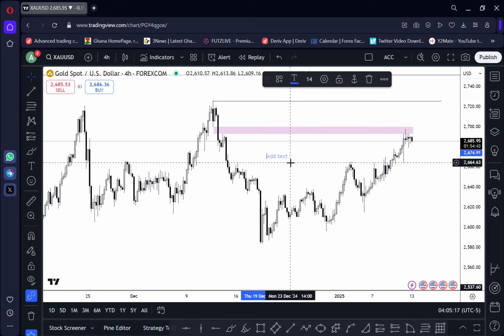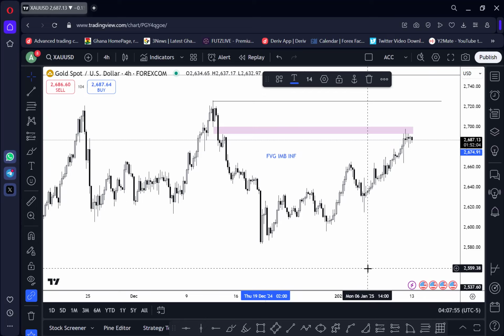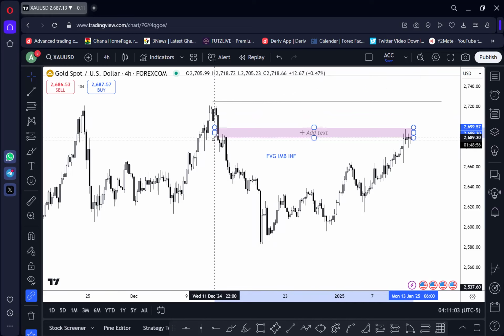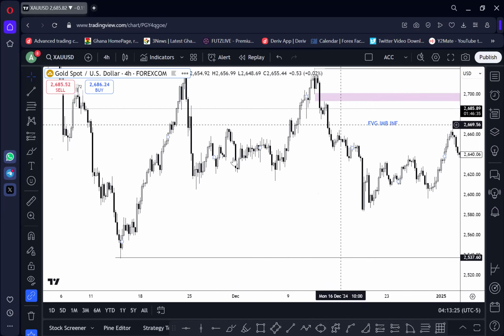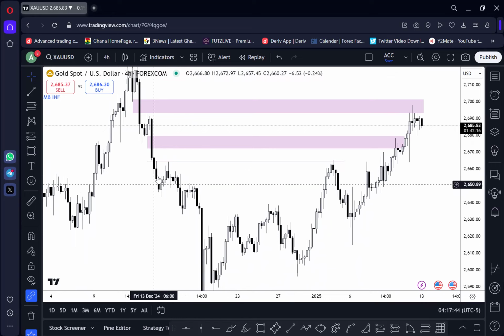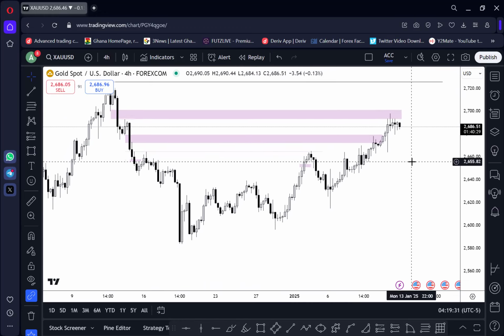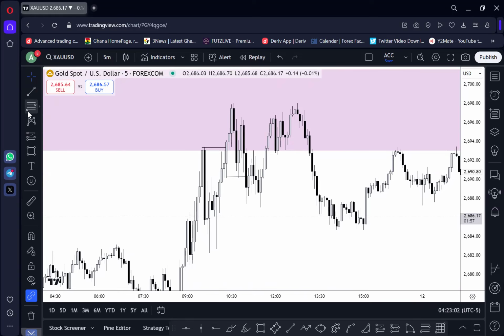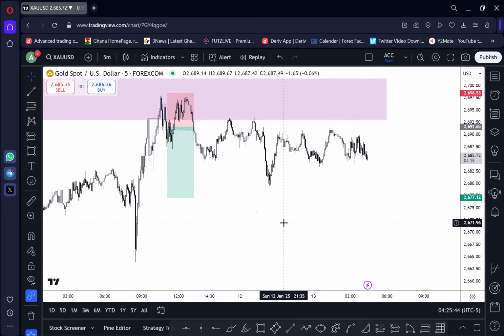FVGs and Imbalances in SMC and ICT | True Smart Money Concept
RECOMMENDED BROKERS

SYNTHETICS
1. Deriv

2. Weltrade

CURRENCIES

1. Tentrade

1. Exness

 2. Justmarkets

BTC 👉👉 bc1qn59m8d5yclq74nvd4fs0wfnr5l4jnezl8e0am2